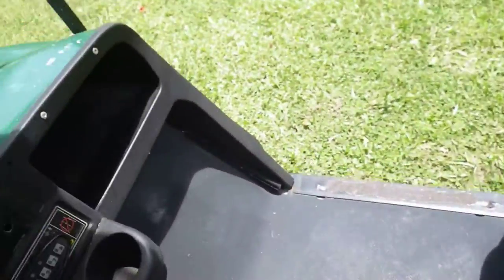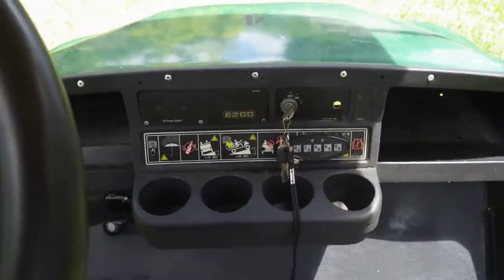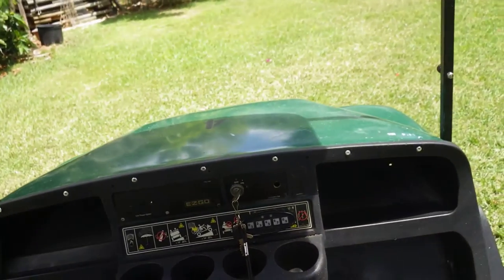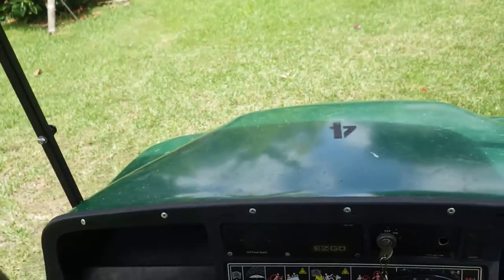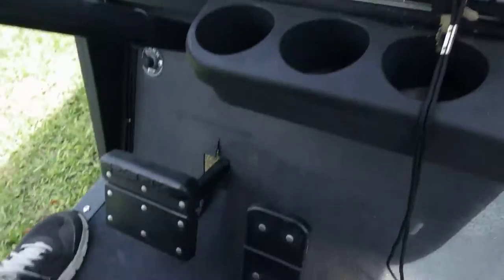2008 EZGO MPT 1200 golf cart workhorse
2008 EZGO MPT 1200 gas powered tilting bed golf cart Workhorse with lights, top and trailer hitch.